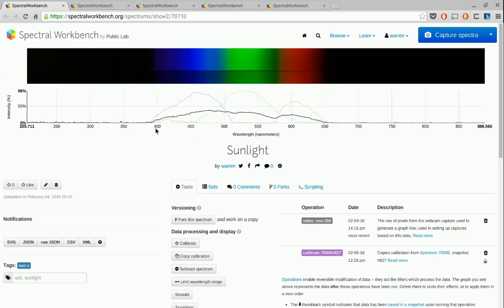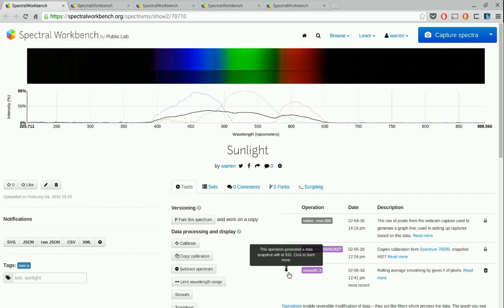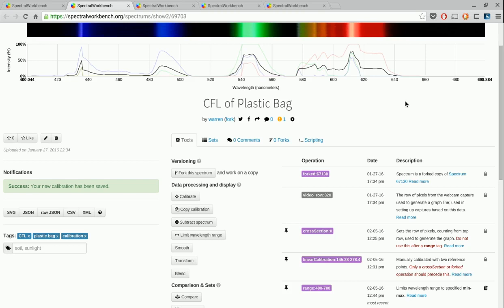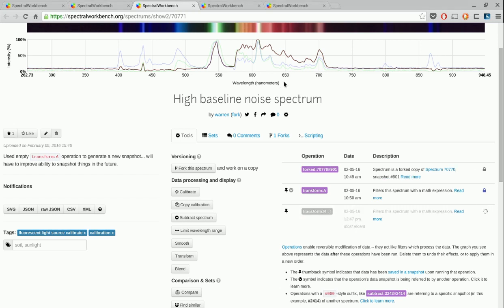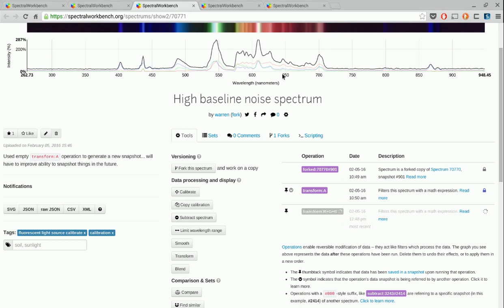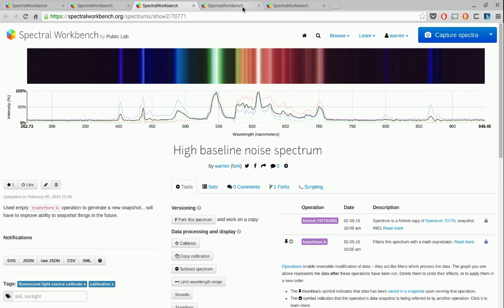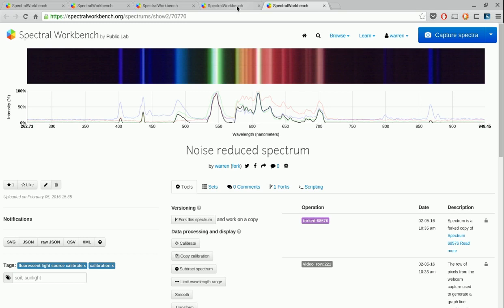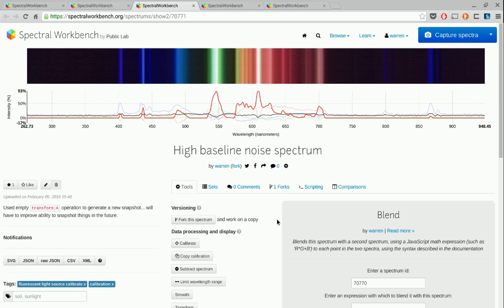Using Operations in Spectral Workbench 2 | Public Lab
Learn to use the powerful new Operations system in Spectral Workbench 2